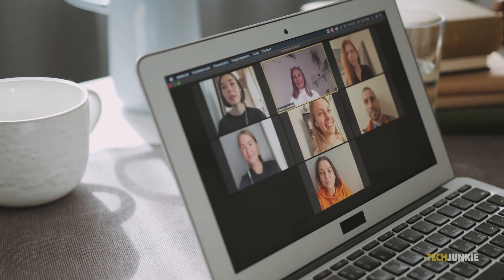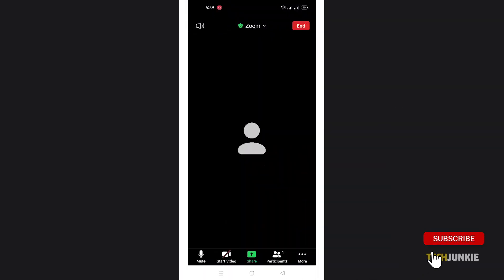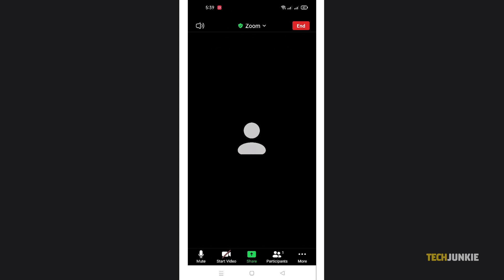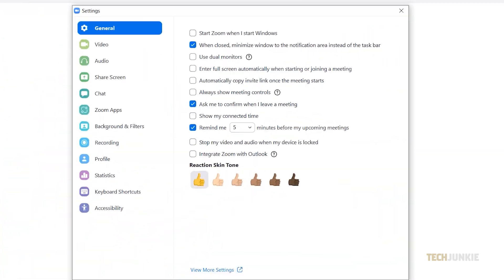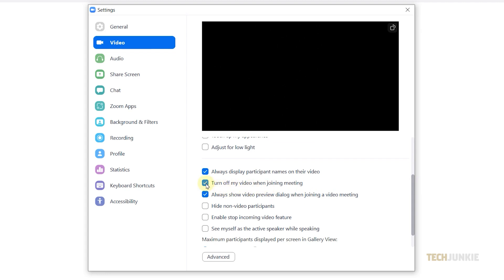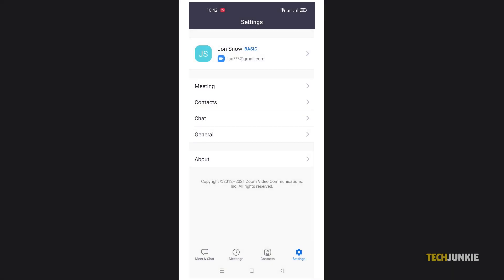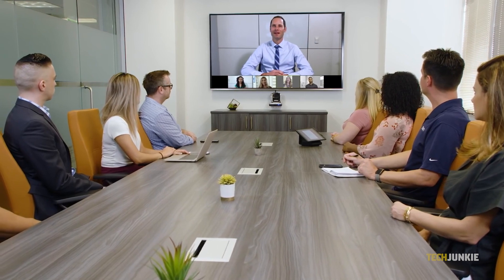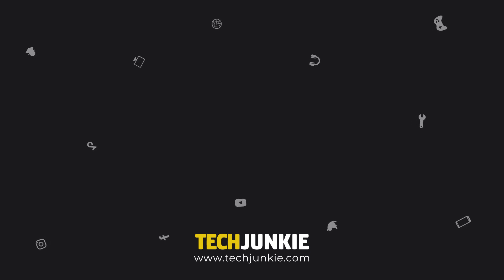How to Turn Off Your Video Camera During a Zoom Call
While video conferences over zoom have become prevalent over the past year, not everyone enjoys being on screen. If you’re a bit camera shy, here’s what you need to know!